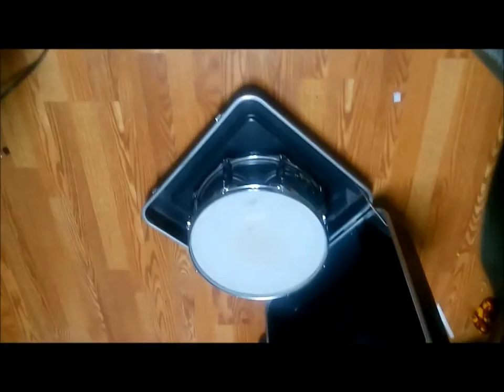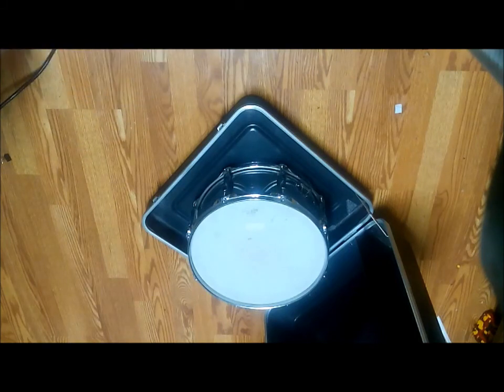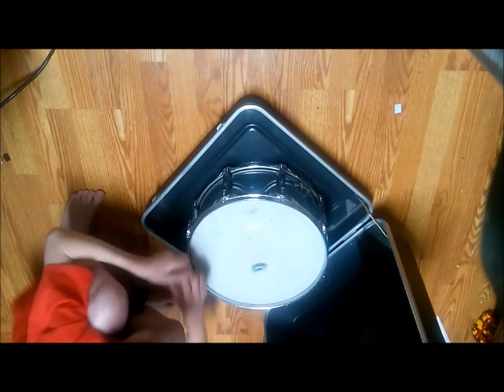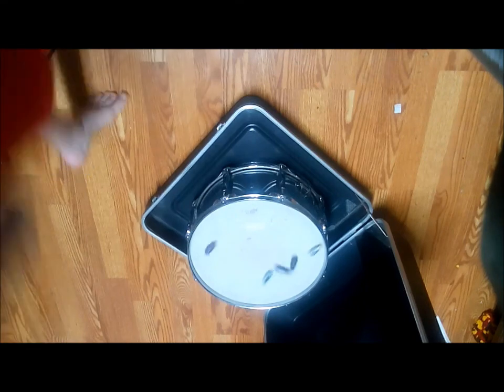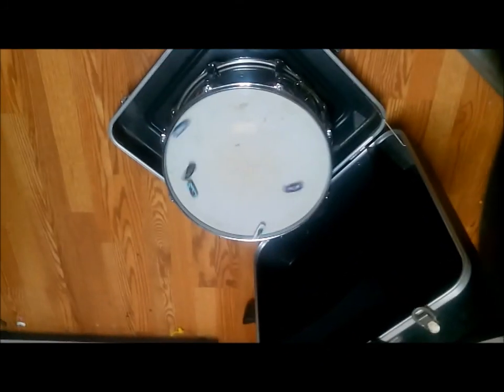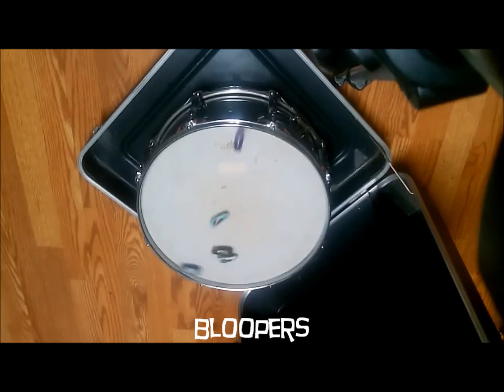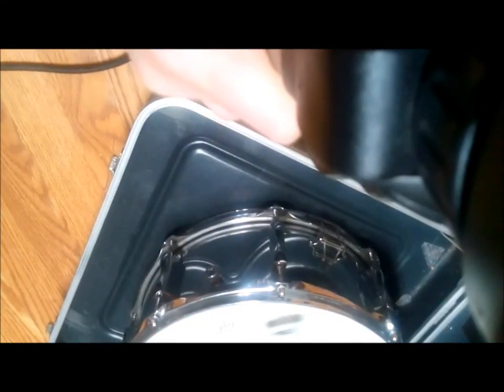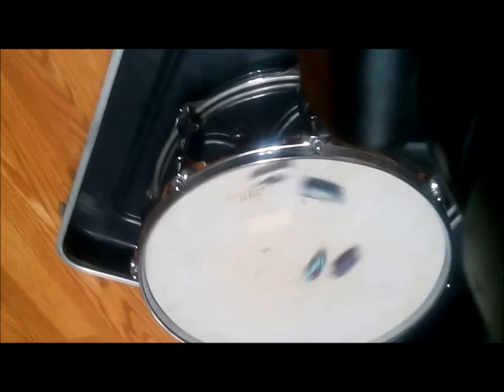Hexbugs play the snare drum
Small hexbug toys run in circles on a snare drum, making a buzzing noise.